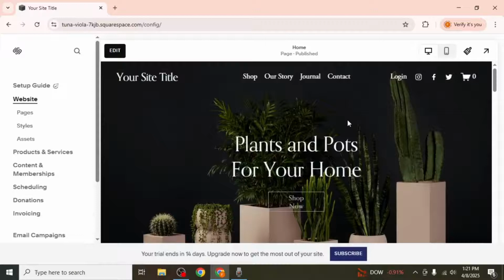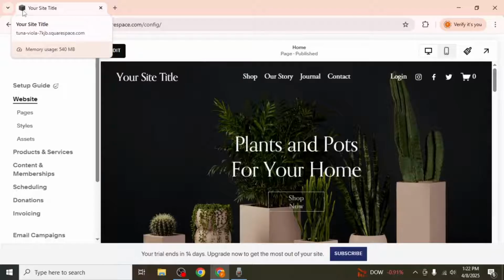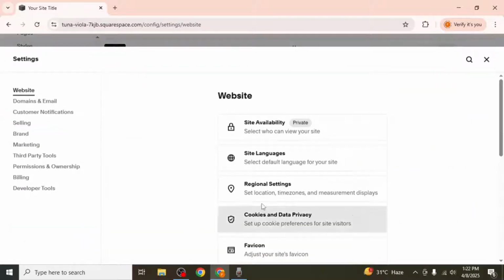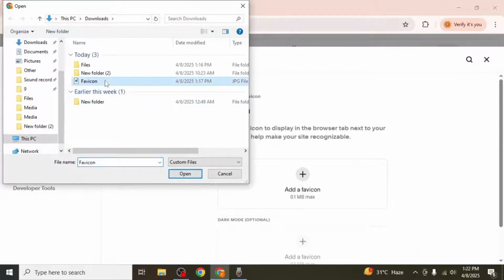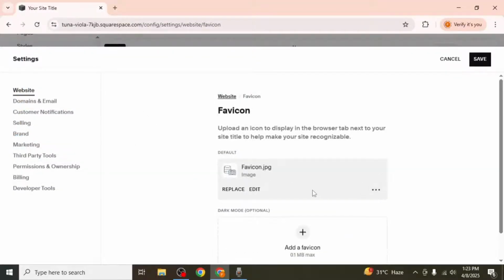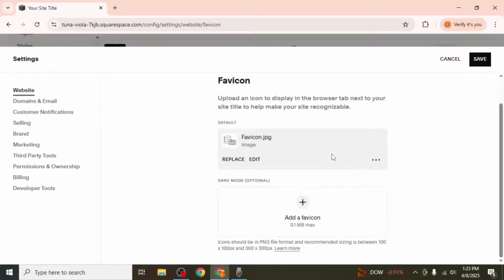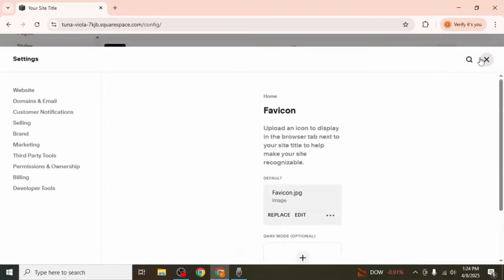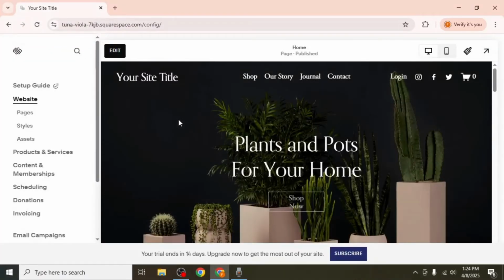How to CHANGE Favicon in Squarespace (Step by Step)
Want to customise the small icon that appears in your browser tab? This step-by-step guide shows you how to change the favicon (browser icon) in Squarespace. Learn how to upload your own logo, optimise it for all devices, and instantly refresh your brand identity with a custom favicon.